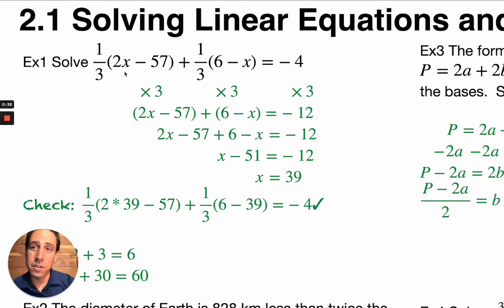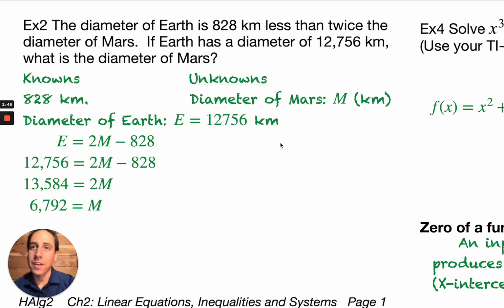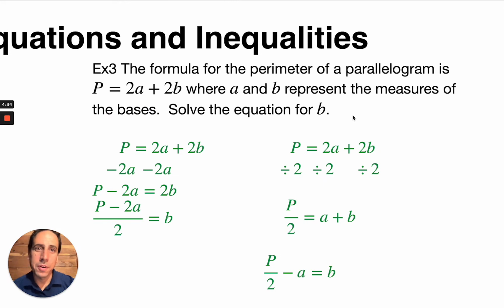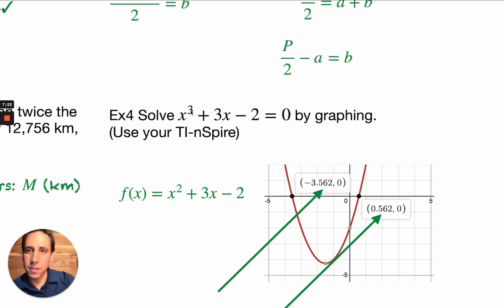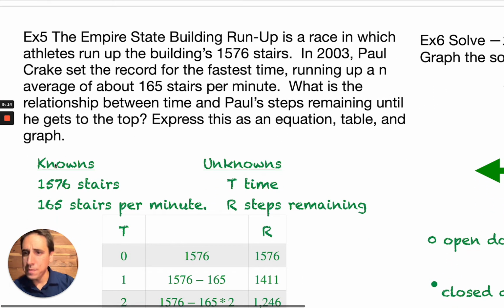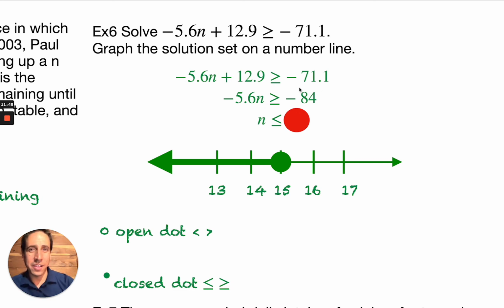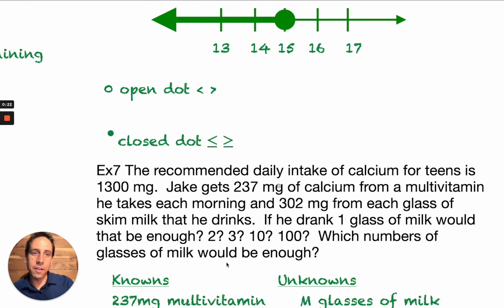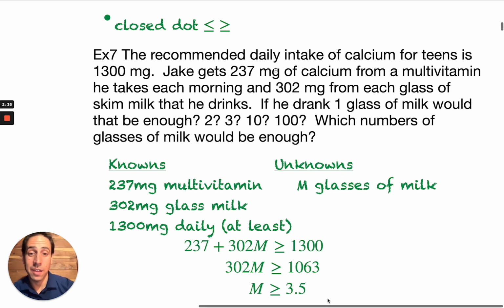2.1 Solving Linear Equations and Inequalities